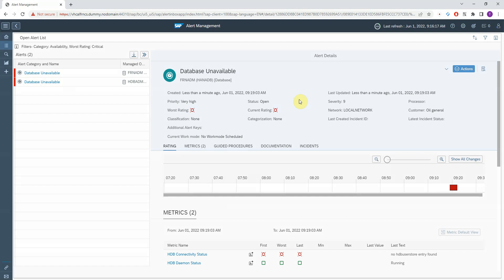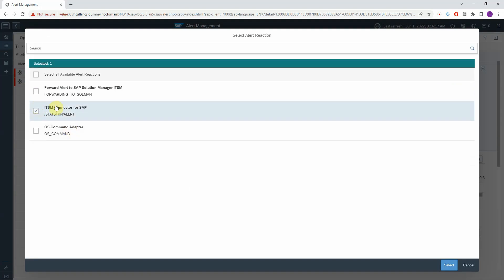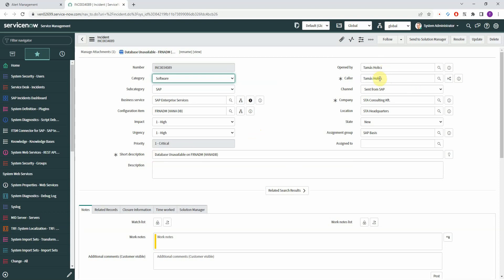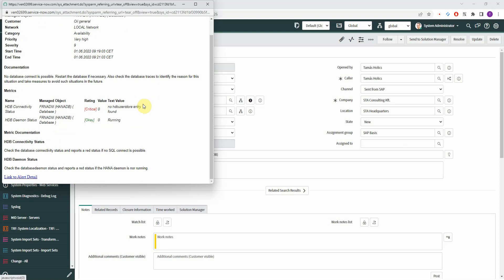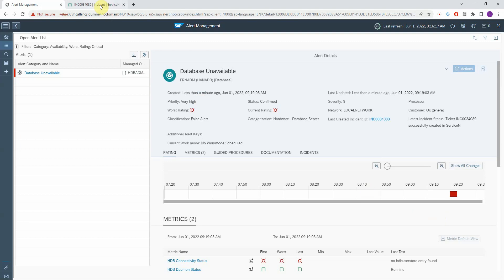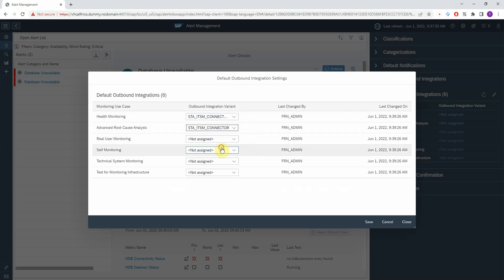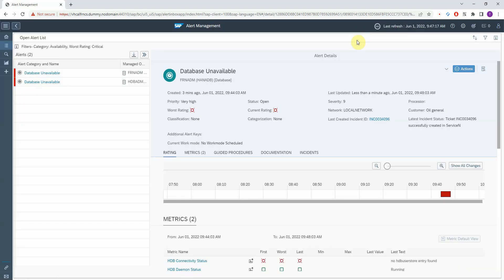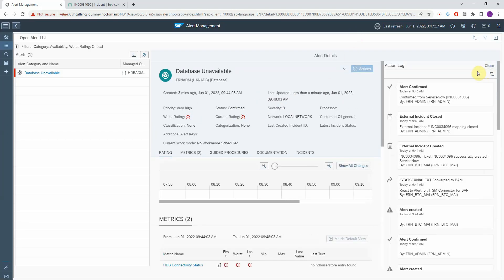SAP Focused Run + ServiceNow integration - Bidirectional Alert - Incident synchronization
Learn how you can integrate SAP Focused Run and ServiceNow systems to have ServiceNow incidents automatically (or manually) created for Focused Run alerts.

In this video we also explain how confirming an alert can close the corresponding ServiceNow incident and the other way around: closing a ServiceNow incident can confirm a related Focused Run alert.

0:19 Create ServiceNow incident manually
2:00 Confirm the FRUN alert and get the ServiceNow incident closed automatically
2:56 Automate incident creation from FRUN
3:54 Close the ServiceNow incident and get the FRUN alert confirmed automatically